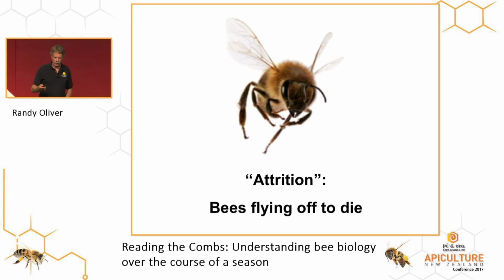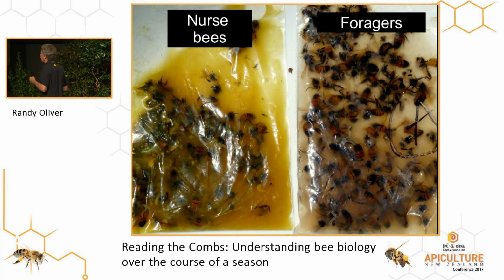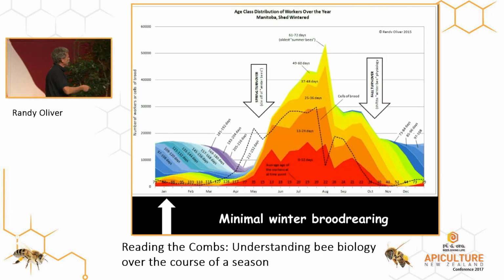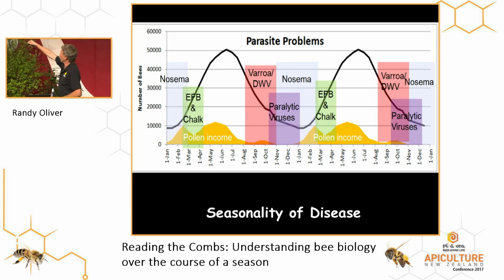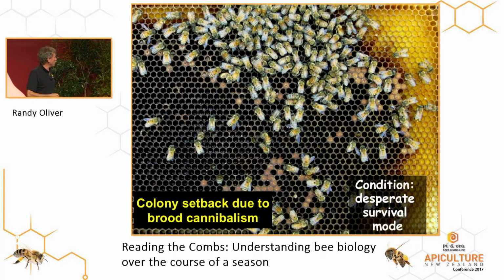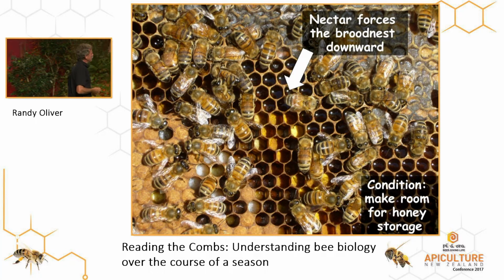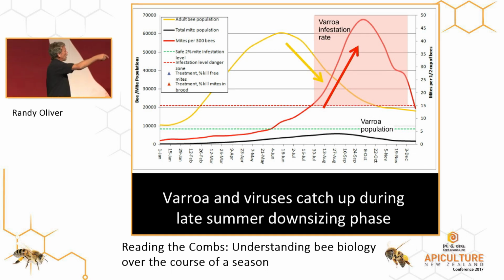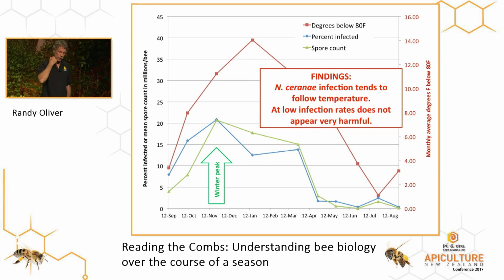Apiculture New Zealand - Randy Oliver Workshop 1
- Apiculture NZ Conference 2017 - Rotorua - Reading the Combs - Understanding Bee Biology.